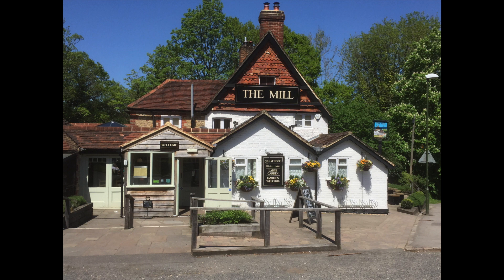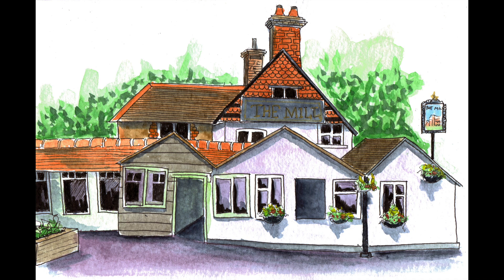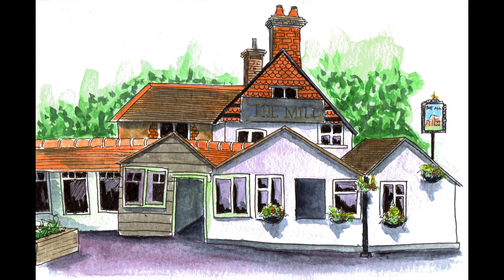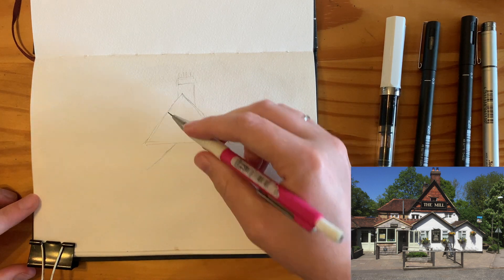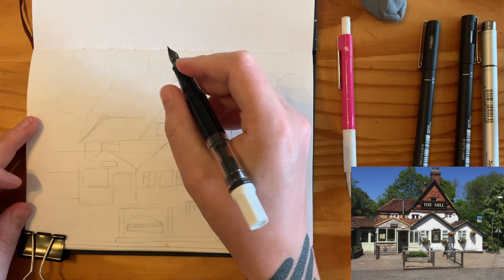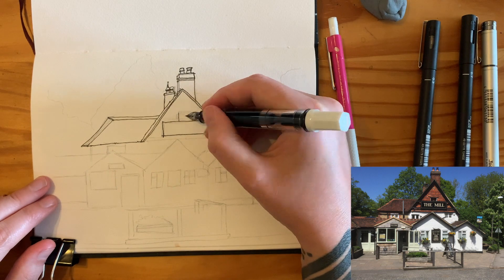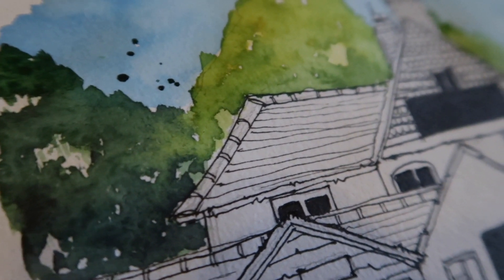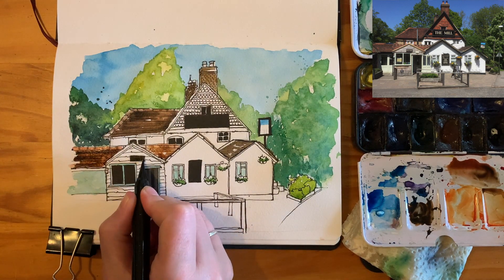Then vs Now (2017 v 2020) | Ink & Watercolor Sketching | 3 Years of Art Improvement...?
I thought it might be fun to see how my ink and watercolor sketching has progressed over the last 3 years. It was easy for me to see the comparison by going back and sketching the exact same subject matter. I really did wonder whether there had been any improvement in my art.
The difference actually blew me away!!
PS. I was a bit nervous there wouldn't be any difference at all!

✌️ FREE Guides
Practical Beginners Guide to Urban Sketching: